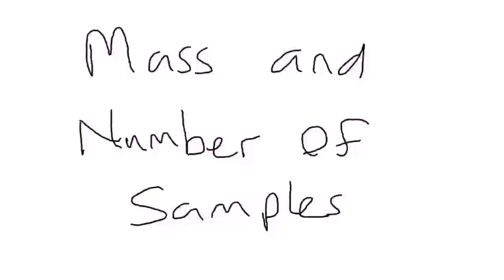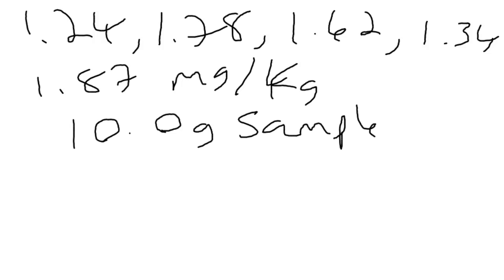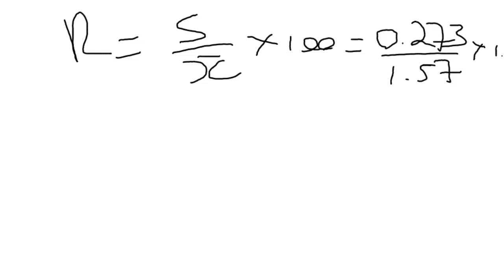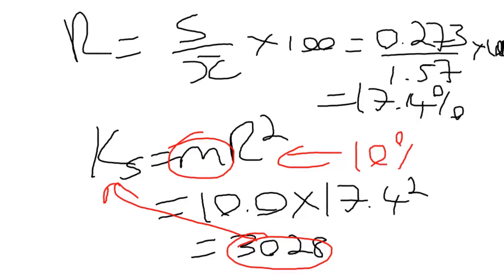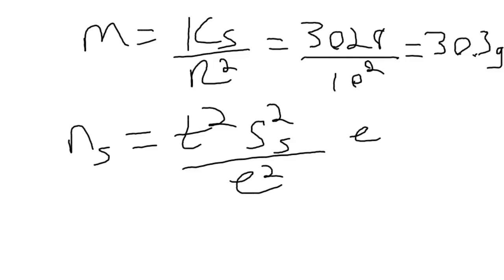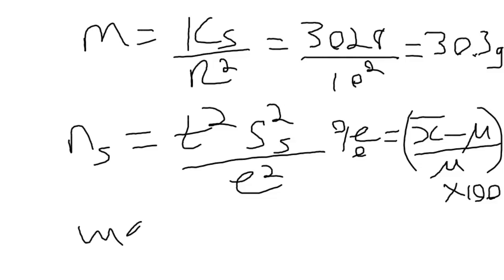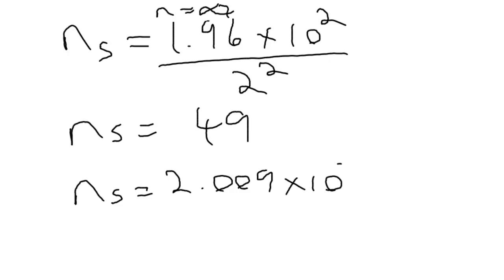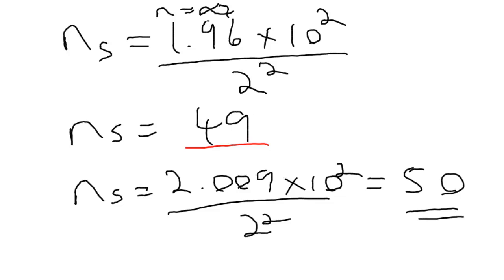chapter7-1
Calculcaulte mass and number of samples